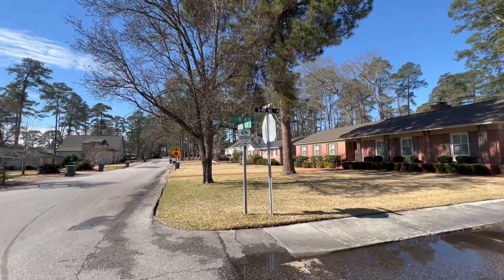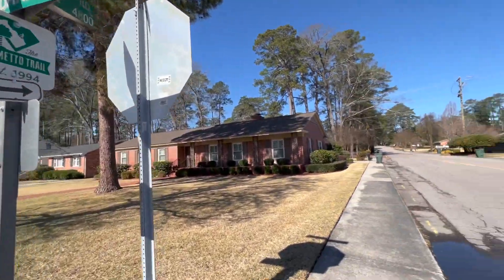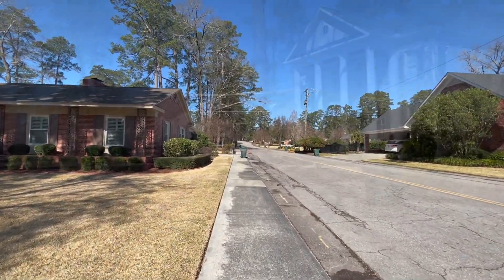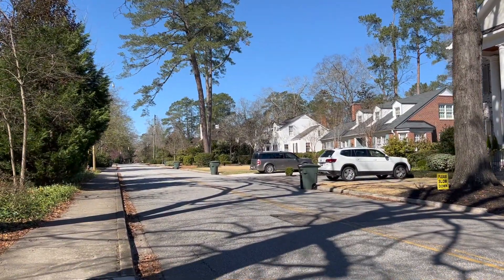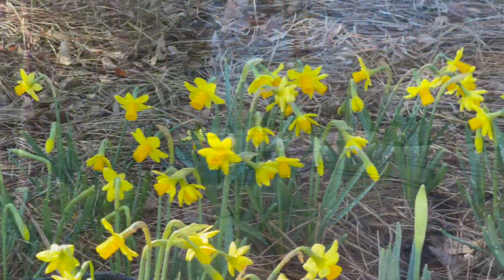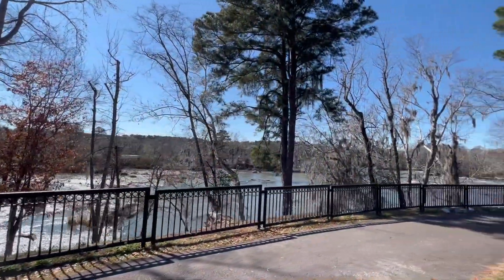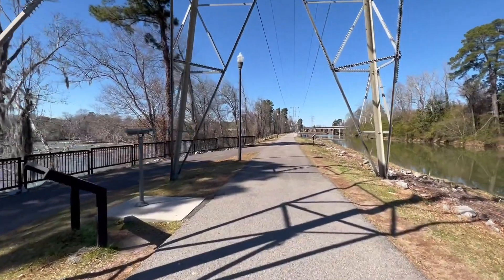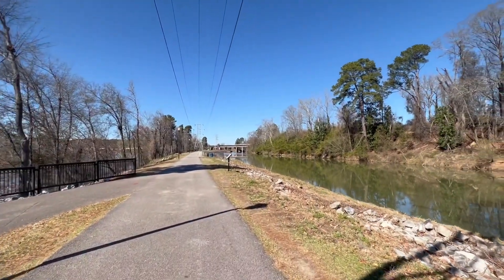Tips For Hiking The Capital City Passage of the Palmetto Trail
The Capital City Passage is a 10.2 mile, beautiful, road walk through neighborhoods and downtown Columbia. You will pass the Capital building, the USC campus and end with a several mile river walk.

There are high traffic downtown areas that would be sketchy on a bike, definitely not kid friendly. The best area for kids to bike is the last few miles that go through the Columbia Canal and Riverfront Park. That part is all paved biking and walking trails and flat. Very easy and no cars! The most beautiful scenery on this Passage too.

Columbia can be very hot Spring, Summer, and Fall and there isn't much shade on this passage. Bring plenty of water. Beware of the hot blacktop and concrete on your dog's pads. There are restaurants to stop at for lunch downtown.

The trail is pretty well marked but some of the Palmetto Trail signs are missing on some of the turns. The Avenza Map is easy to follow and can be downloaded free here:
The roads on the Passage are all clearly marked on the map and this is one of the few passages where you can just follow street signs.

We started at Mile 0 on the Passage map, or as close as we could get. Fort Jackson base is closed due to the current situation abroad as of April 2022. Check the Palmetto Conservation website link above for the most current info. You cannot access the Capital City trailhead on the Fort Jackson base at this time. Normally you can apply for a permit to get on base.There is a large parking lot just before you get on the base where we parked: At Saky Japanese Restaurant: 4963 Fort Jackson Blvd Columbia SC. You will only miss a few hundred yards of the trail.

If you want to do a portion of the passage, there is also parking at mile 7.5 at the Columbia Canal and Riverfront Park 312 Laurel St. Columbia SC 29201 The prettiest part of the trail along the river is from this point to the end.

The hardest place to find is probably the parking lot at the very end of this Passage. Put 4144 River Drive, Columbia SC 29201 in your GPS and turn when you get there onto the unnamed road and follow it along the river to get to Broad River Canal Riverfront. You can also search for Broad River Canal River Front on your GPS and it may take you to the right place.